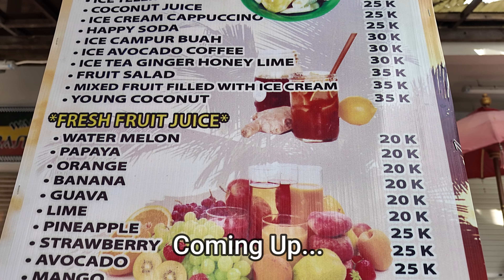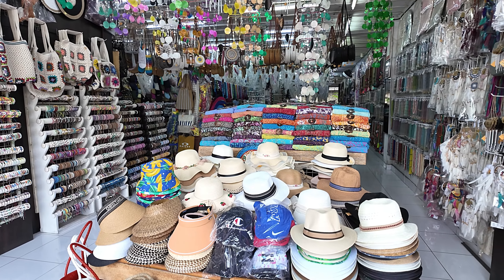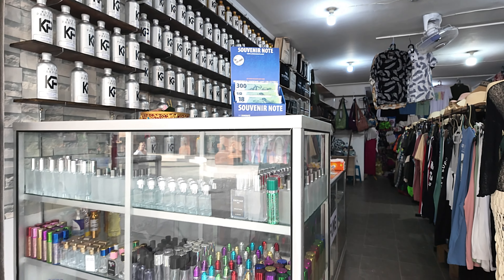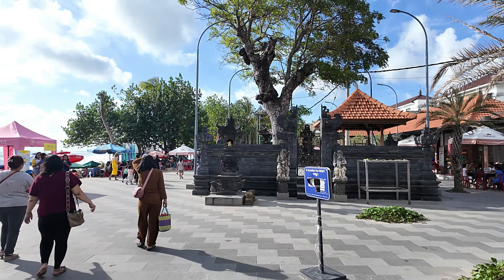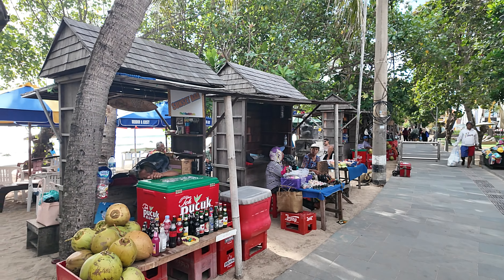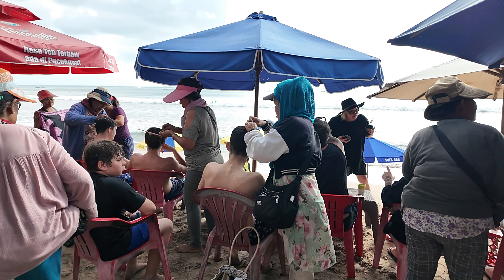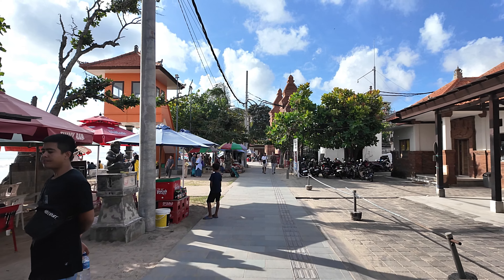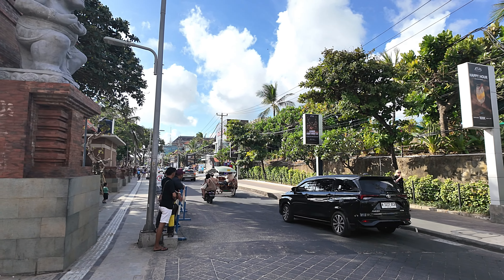Bali Indonesia Kuta Beach Walk Today 2024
in todays Bali Kuta video vlog I will provide a Kuta beach walking tour.

VIDEO CONTENT: Bali Kuta beach walk today 2024